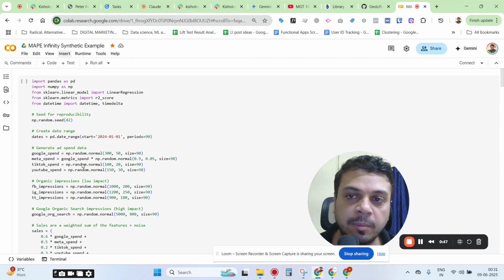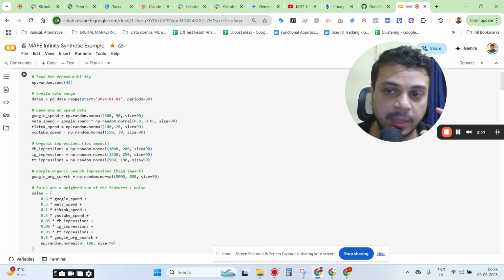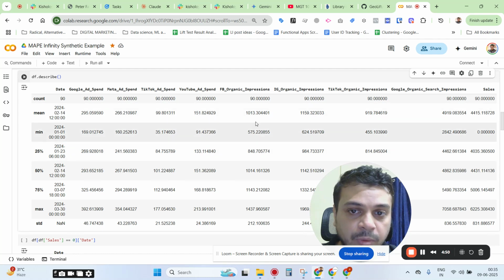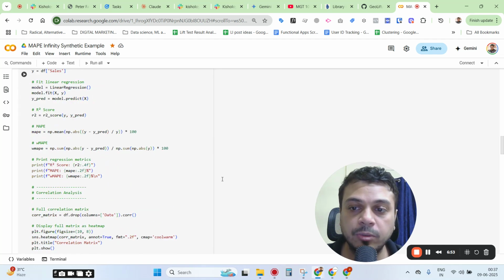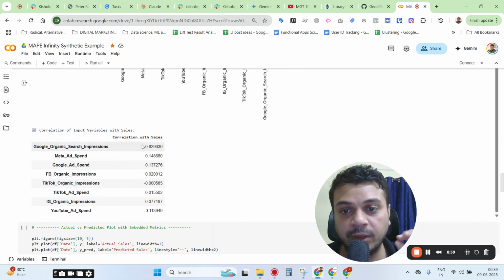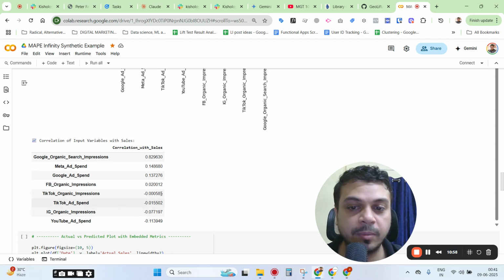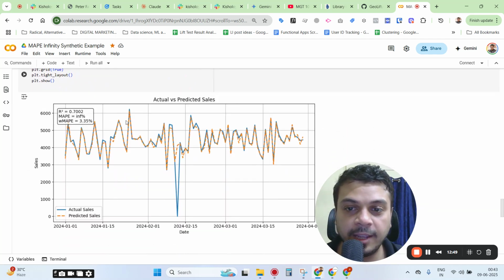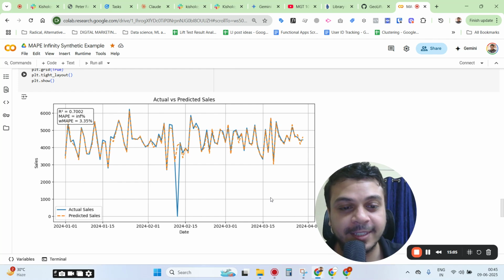How MAPE Can Be a Misleading Metric | Error Terms in MMMs and Forecasting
In modeling, it is customary and indeed necessary to also include error terms to better understand the model fit for the given dataset. Metrics like MAPE, R Squared wMAPE and RMSE help determine whether the model is any good. On the other hand, these are only useful if you have done the hardest part of the job already - the data cleaning part, often referred to as EDA (Exploratory Data Analysis). In this video, I show how an uncleaned dataset can lead to MAPE being undefined or infinity even though the model still looks reasonably plausible because of low absolute differences (or low MAE) between actuals and predicted values.